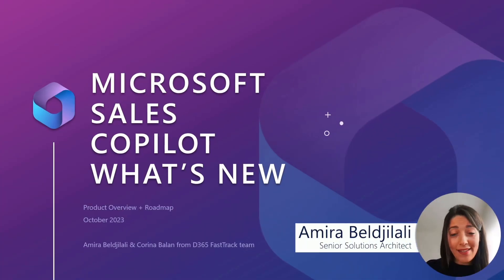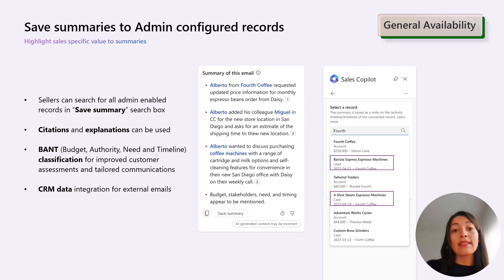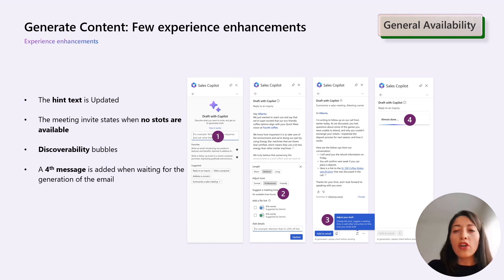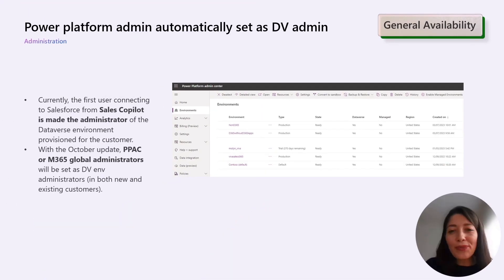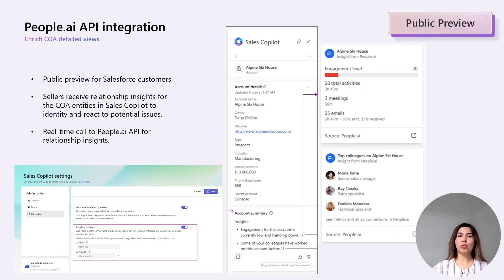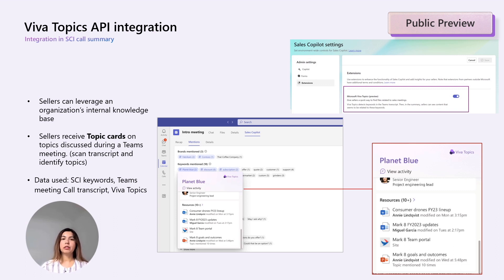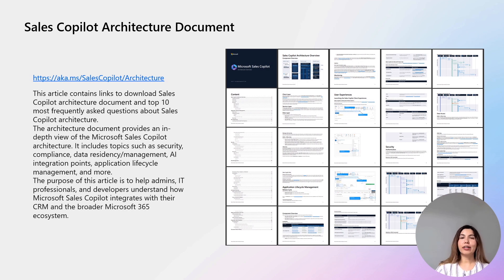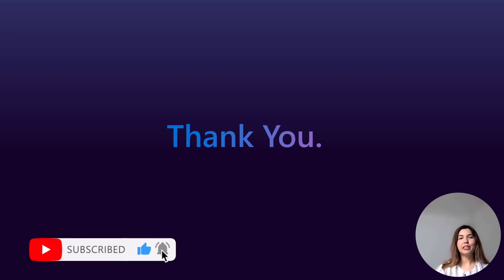What's New in Sales Copilot - October 2023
We're excited to announce our newest updates! This video summarizes general availability features, preview features, monthly enhancements from October release for Sales Copilot.

00:00 Intro
00:13 July & August Recap
00:20 Outook Enhancements
00:30 Save summaries to Admin Configured records
01:03 Generate Content: Few experience enhancements
02:03 Save-to-CRM: Records tupe filter
02:22 Power platform admin automatically set as DV admin
02:52 Extensibility
03:02 People.ai API integration
03:39 Viva Topics API integration
04:13 New Resources
05:01 Coming soon
05:18 Closing comments